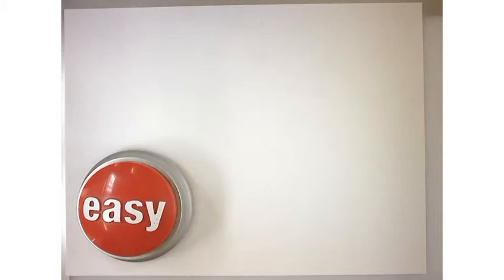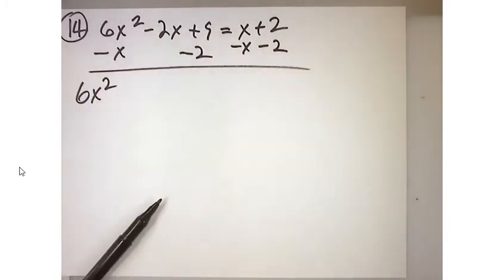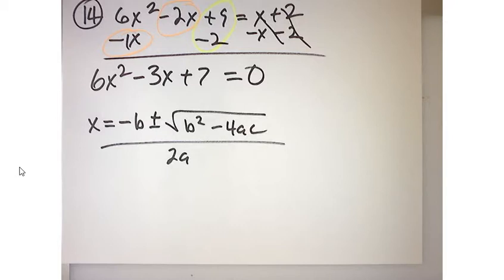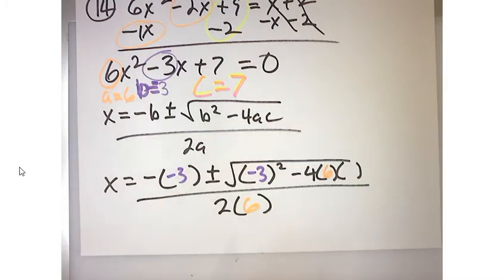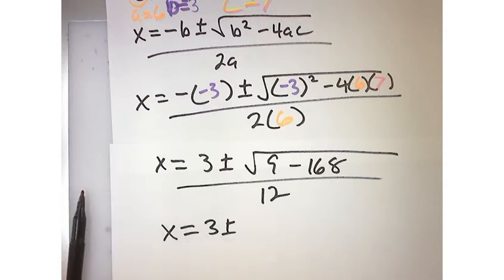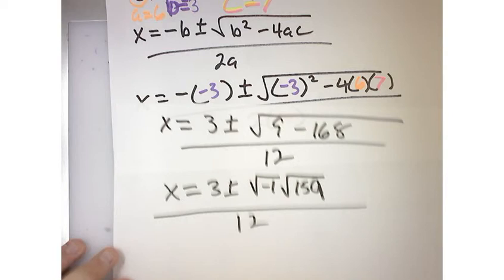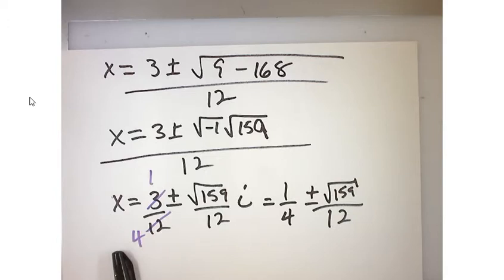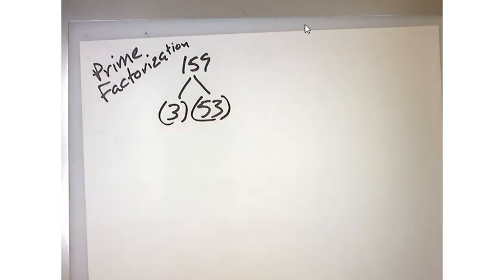Review - ACT Quadratic Formula with Complex Solutions # 14